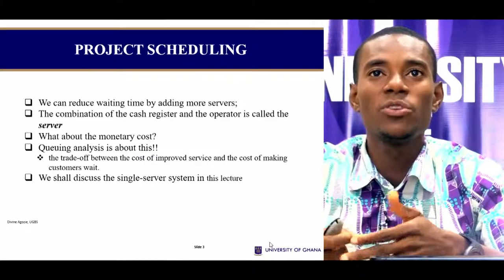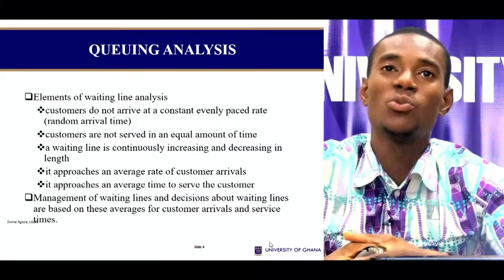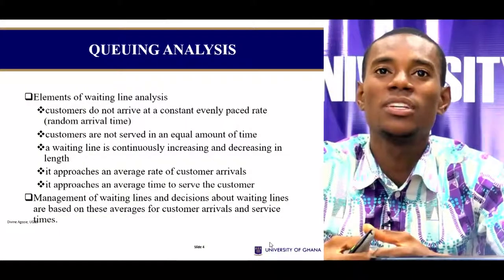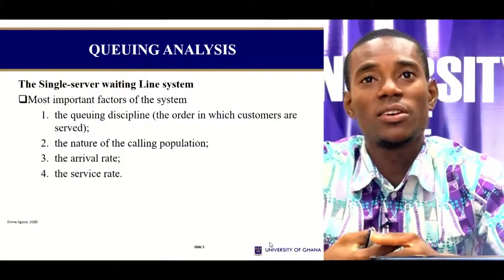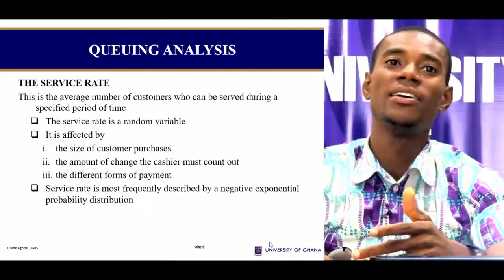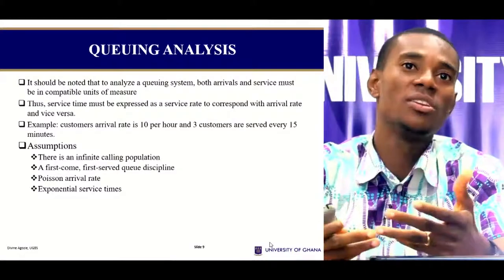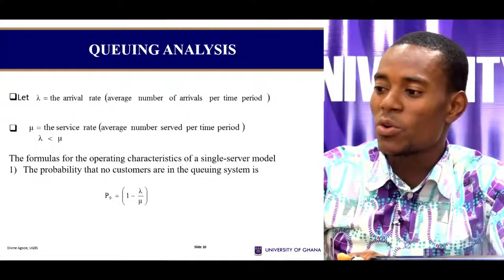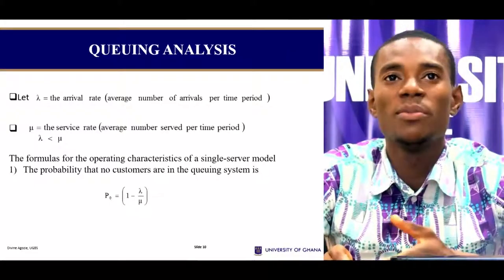University of Ghana - Distance Education Video Channel